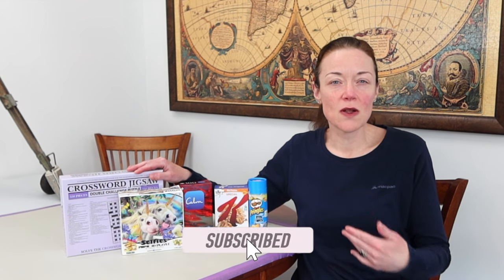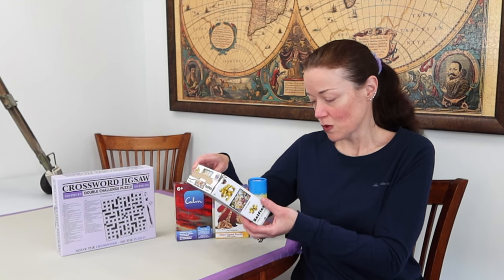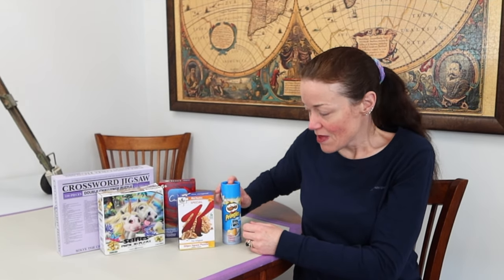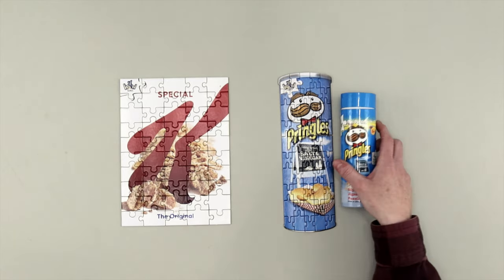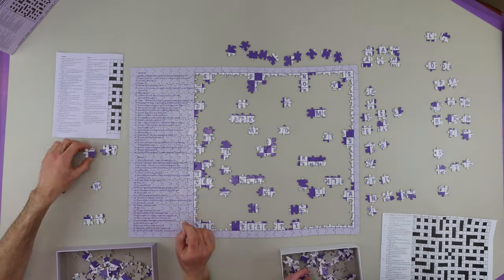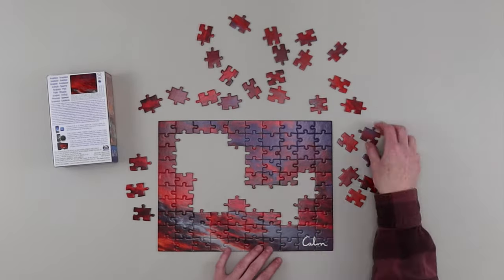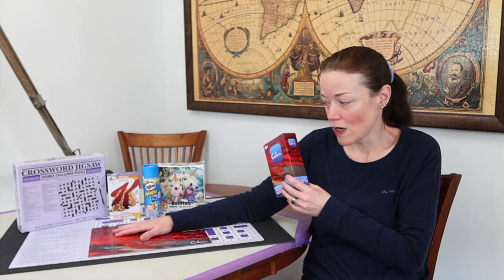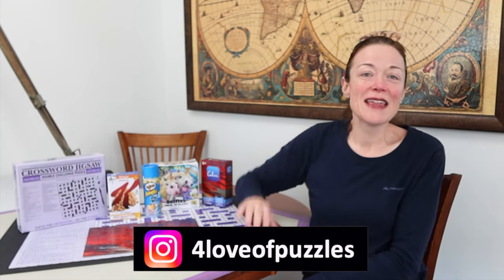From Frustratingly Defective to Amazingly Calming Jigsaw Puzzles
I'm just a puzzled puzzler puzzling puzzles who's building a variety of novelty jigsaw puzzles. Which one was defective? Which one could I hold up with just two fingers? You'll have to watch and find out!